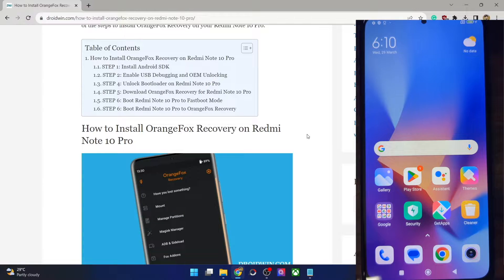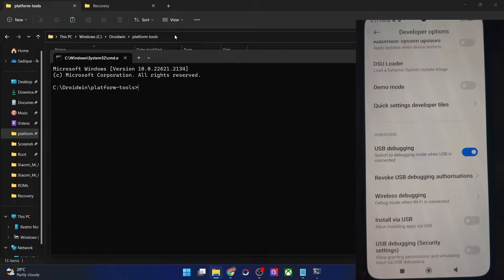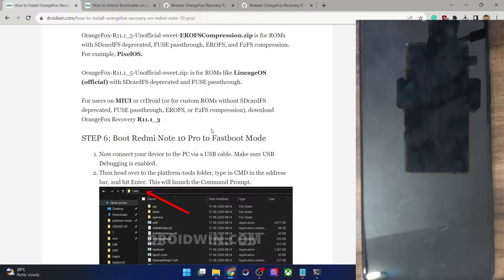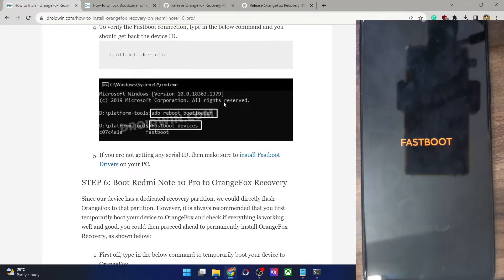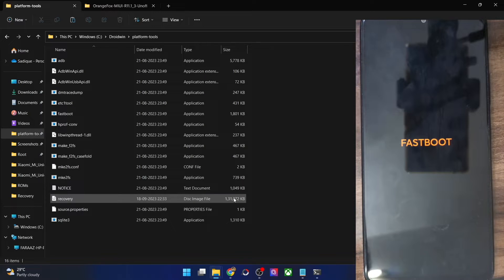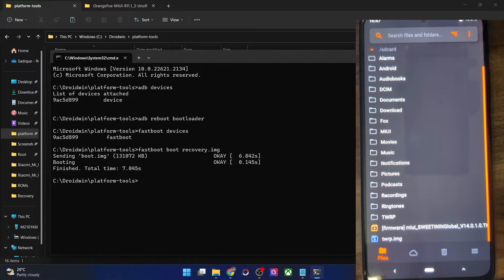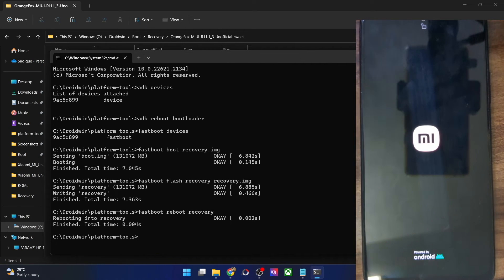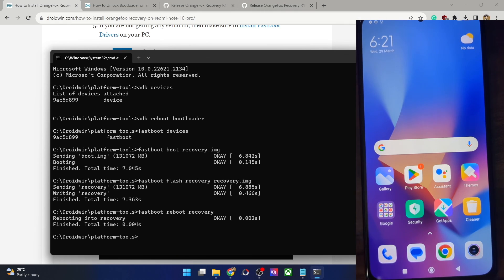How to Install OrangeFox Recovery on Redmi Note 10 Pro [Android 13]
In this video, we will show you two methods to install the latest OrangeFox Recovery based on your Redmi Note 10 Pro running the latest Android 13.

The recovery works across both stock MIUI and custom ROMs.

Furthermore, we have shown two different methods to flash OrangeFox on your Redmi Note 10 Pro: via Recovery itself and using Fastboot Commands. You should try any one of the two methods to get this job done.

00:00 Android SDK Platform Tools
Enable USB Debugging and OEM Unlock
01:34 Verify USB Debugging
02:09 Unlock Bootloader
02:32 Download OrangeFox Recovery
03:58 Boot to Fastboot Mode
04:53 Boot to OrangeFox Recovery
07:19 Flash OrangeFox Recovery from Recovery
08:49 Flash OrangeFox Recovery via Fastboot